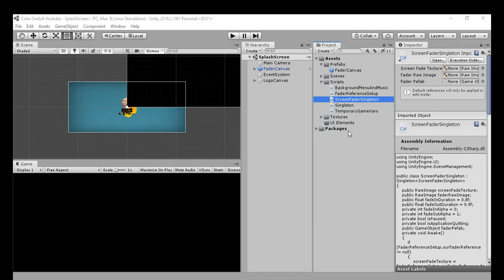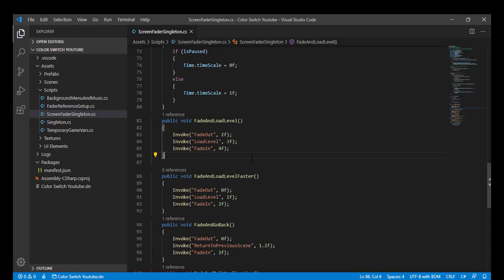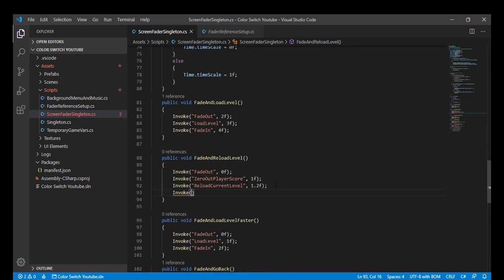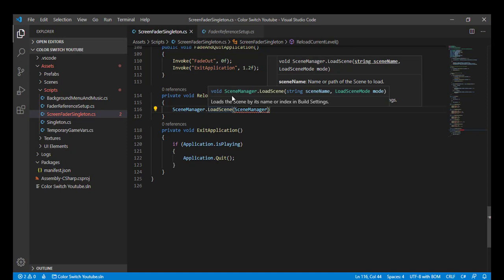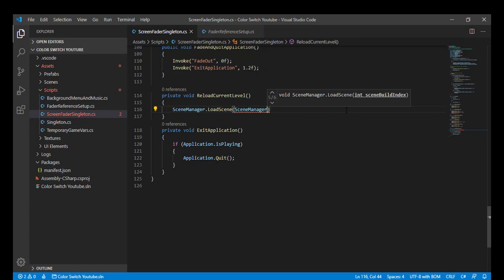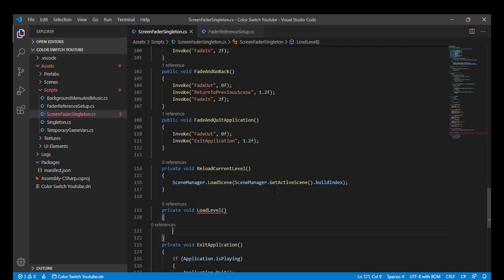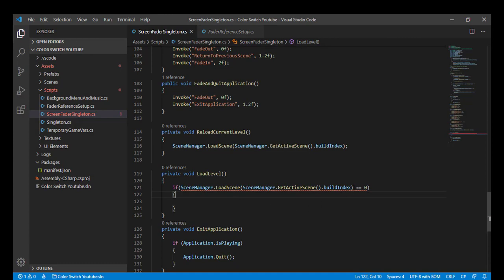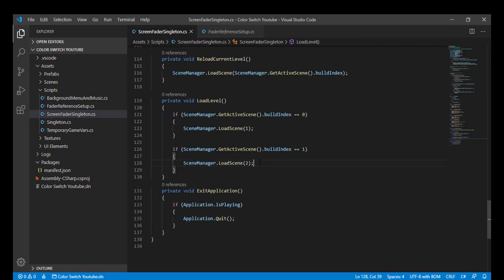How To Make Color Switch Game In Unity Part 9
This is the 9th tutorial of our series How To Make Color Switch Game In Unity. In this tutorial i have created a few methods which i think can be useful in upcoming tutorials.